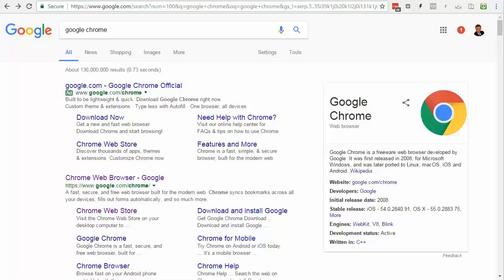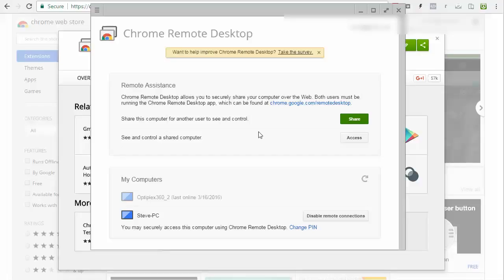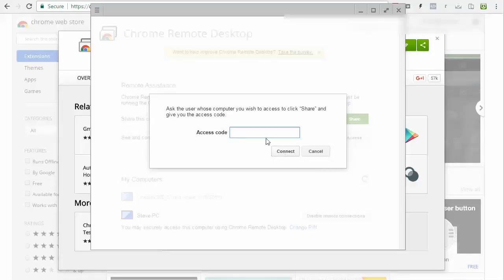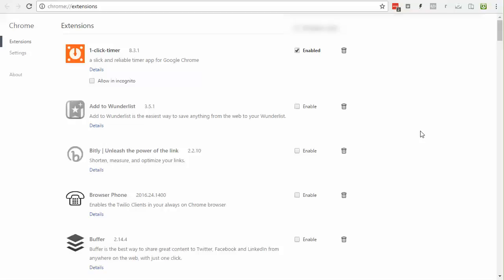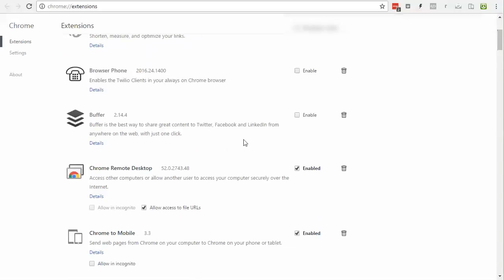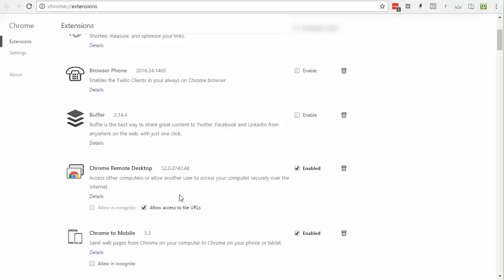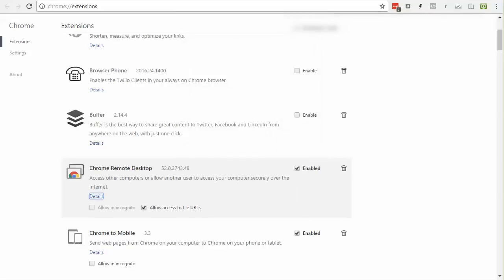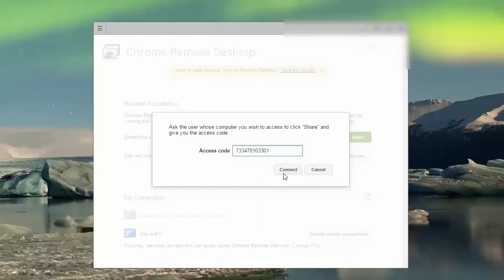Chrome Remote Desktop Extension Training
Chrome Remote Desktop Extension

How to setup & Use Chrome Remote Desktop (English Speaker)

INSTRUCTIONS BELOW:

CHROME REMOTE DESKTOP INSTALLATION:

How to install the Chrome Remote Desktop extension and use is to help others via their computer, remotely.

Step 1:

Make sure you have the Google Chrome Browser installed on your computer. If you do not have it you can use this safe

brand=CHBD&gclid=Cj0KEQiAwMLDBRDCh_r9sMvQ_88BEiQA6zuAQ3vX9zqZT7KE6p-
w4AzKl1Of7M4RnSbaUdiwOWce3dwaAmNX8P8HAQ&dclid=COKRs4DcsdECFYSAYgodm-0JTQ

Step 3:

Make sure you enable the "chrome remote desktop"  icon on your desktop.

If you need a website built consider my services.  I help Realtors, mortgage professionals and business professionals.

1.  Beautiful Websites.
2.  Lead conversion and lead capture websites.
3.  Landing Page websites.
4.  E commerce Website Development
5.  Realtor IDX Property Listings Website Development.
6.  Facebook Lead Capture Marketing and Website Development.
7.  Have your WordPress site completely SEO perfect.  Great for top website ranking.